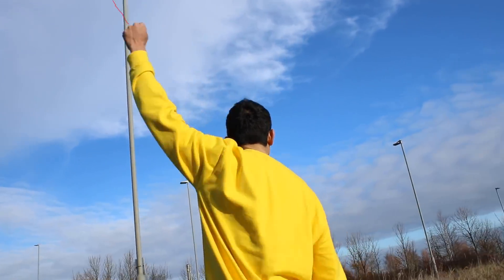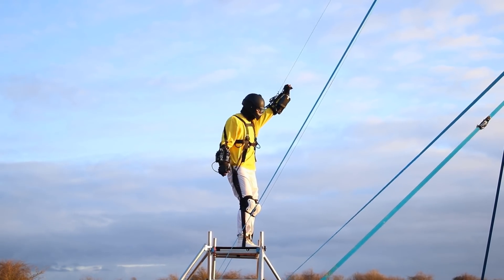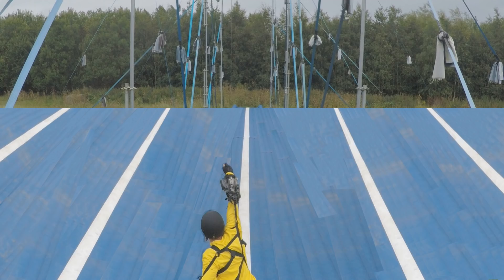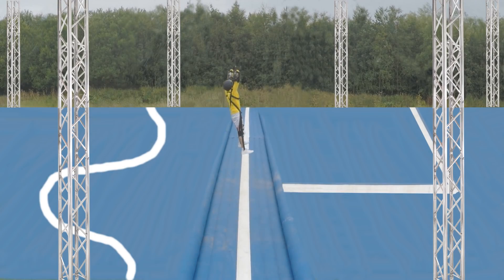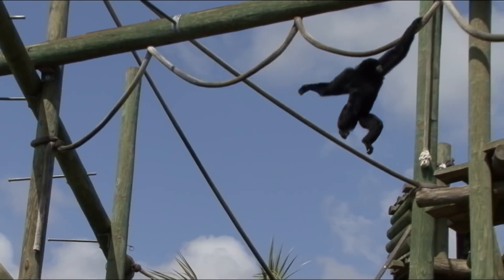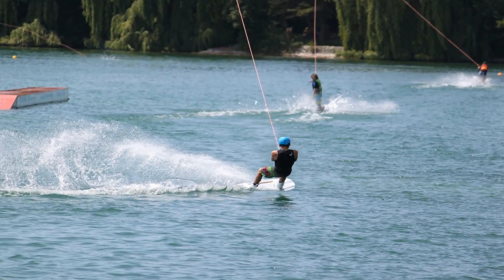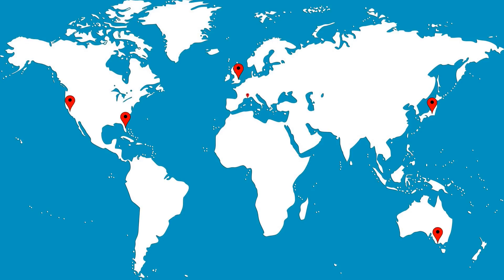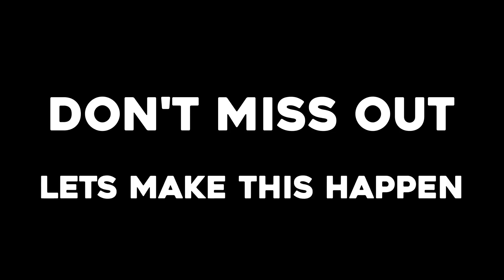Real Spider-Man Swing Grappling Hook Web Shooter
Thanks to everyone who liked this video!
I haven’t checked this account in such a long time. I’m shocked at the number of views.
I’ve read your comments. Let me address 4 main points.

1) How does it work?

I didn’t go into any detail about how it works in my video because I had just filed a patent on my technology and I had further upgrades to the technology that I wanted to patent.

I lost all my life savings in this project so it’s too soon for me to make a follow-up video explaining how it all works. Frankly, I would be happy if I never heard the phrase ‘grappling hook launcher’ again.

2) It looks fake!

It’s real. I apologize for my crap editing, camera-work and sales-pitch. These are not my strengths. I AM good at building stuff however.

I don’t make videos of most of my inventions but I’ve got one or two things on my personal youtube channel that I’ve made over the years. It’s not much but it’s something:

Next time I am going to do a much better job of presenting my work.

3) Can I buy one.
Unless you have a £20,000 airbag or a private lake, you will not be able to use these safely. I don't want people to hurt themselves.

If money is no object, then yes, I could build you an ADIPS certified themepark ride for your personal use which would include an airbag. But I don't want this to just be a toy for the rich, that's why I  was more interested in making a theme park ride for everyone to use.

4) I’ve tried investor’s, big and small, huge theme park companies, Dragon’s Den (UK version of Shark Tank). And a few of these discussions have come excruciatingly close but failed. It’s time to move on.

However, I have a whole new version of this equipment that a small part of me still wants to develop, so I may revisit the problem in the future. But for now I'm putting this project on hold while I work on other things.

thanks for making it this far.

Credits:

Time to Rock n Roll – Maarten Bonder / Pond5
Hard Hitting, Fast Driving, Action Rock Promo - motiontrain / Pond5
Sport Action - audiomarket / Pond5
Black Keys Riff Rock - JayKayRadio / Pond5
Action Sports Rock - ikoliks / Pond5
Woohoo - Pep Molina / Freesound.org
Heavitas -  Deepak Dogra / Dafont
Siamang Swinging - hdnaturefootage / Pond5
Hud Interface - Fernandodiass / Shutterstock
Outdoor concert stage - omnimoney / Shutterstock
Warehouse - weerasak saeku  / Shutterstock
Stock Media provided by XXLPhoto / Pond5
Stock Media provided by donyanedomam / Pond5
Stock Media provided by zhudifeng / Pond5
Stock Media provided by hdaudio / Pond5
Stock Media provided by clager / Pond5
Stock Media provided by Ghetty / Pond5
Stock Media provided by Esolarski / Pond5
Stock Media provided by tytonsound / Pond5
Stock Media provided by ionics / Pond5
Hearts and Flowers - MIDI score by Trajan Dimsey, original composer Tobani (1891)